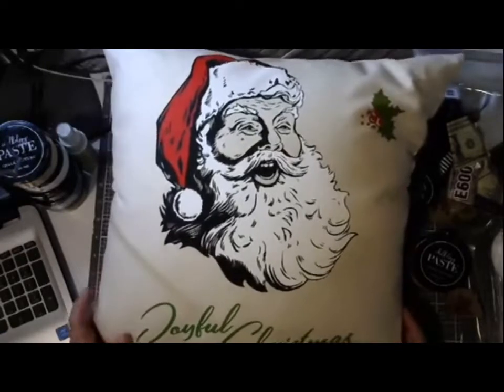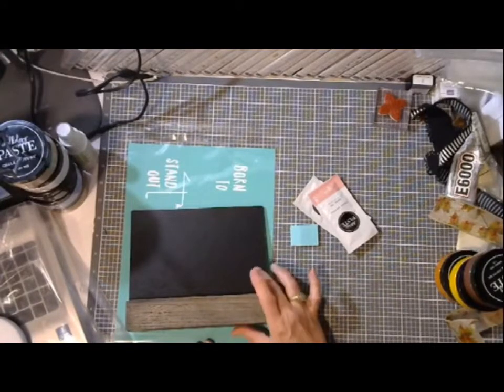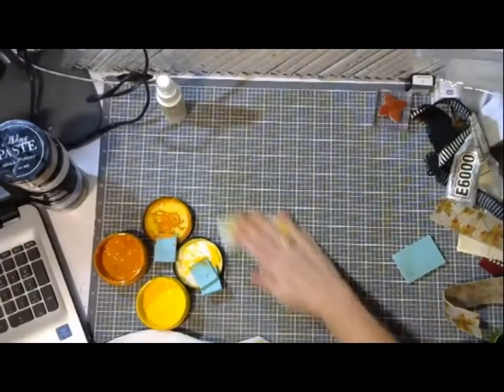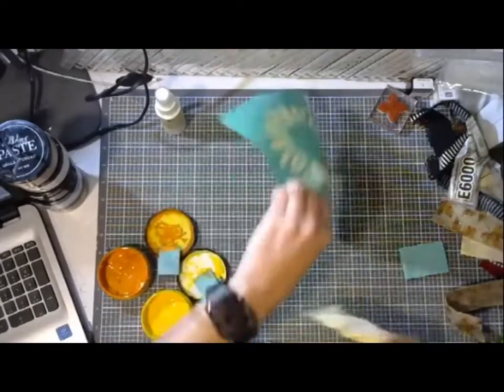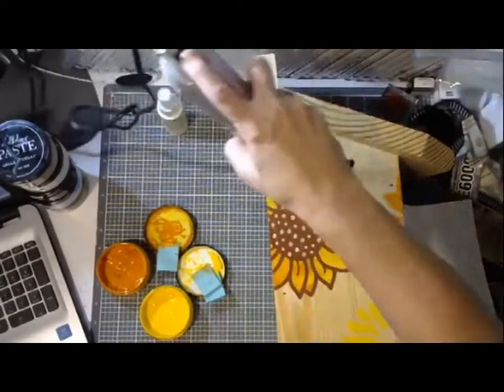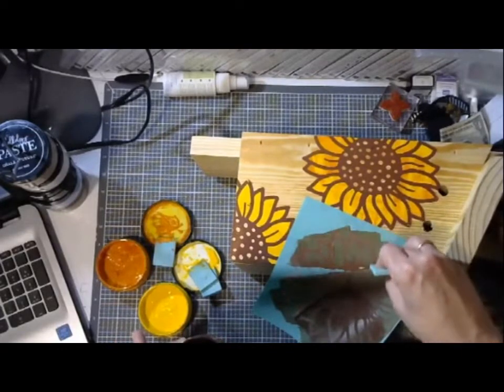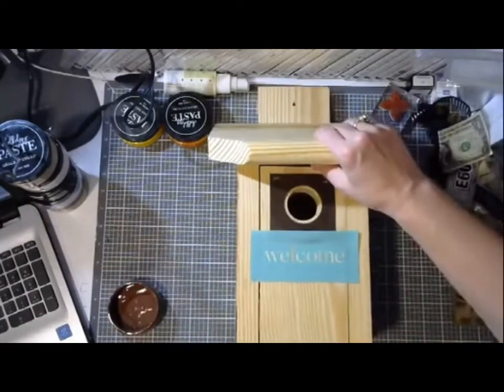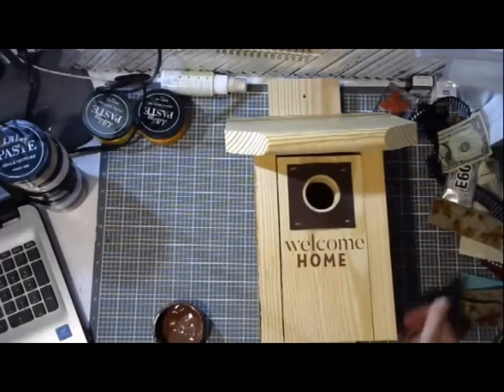Chalk Couture Birdhouse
Let’s use some retired transfers on the birdhouse! TBT!